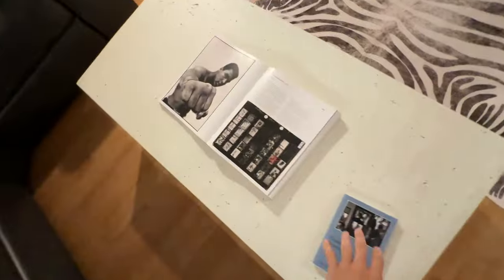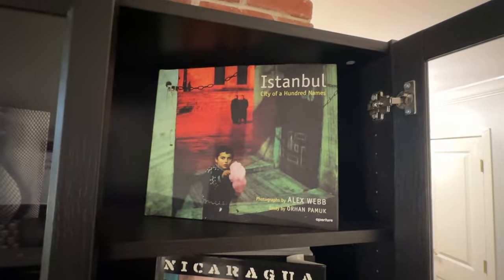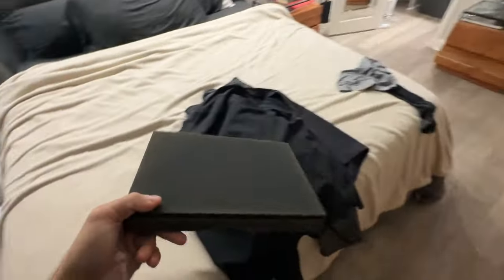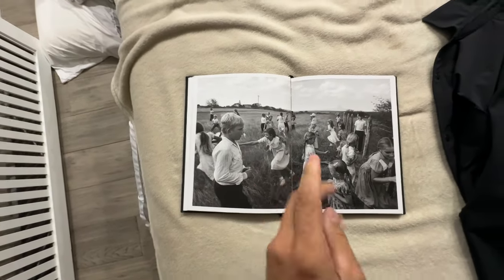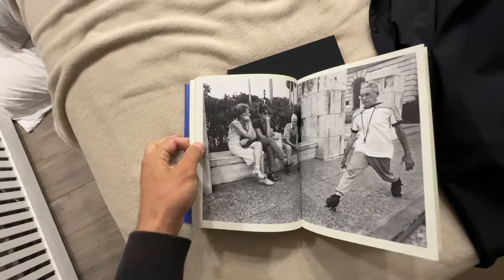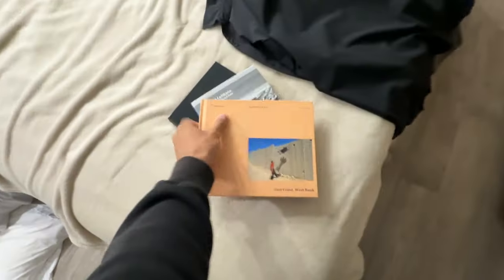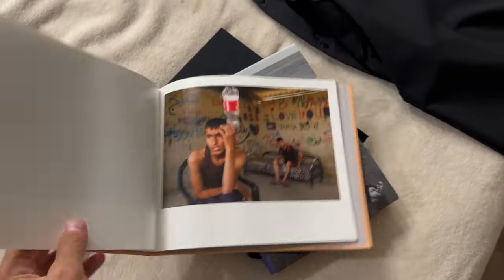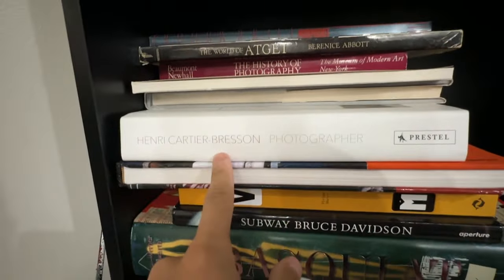Why Photographers Should Study Photo Books